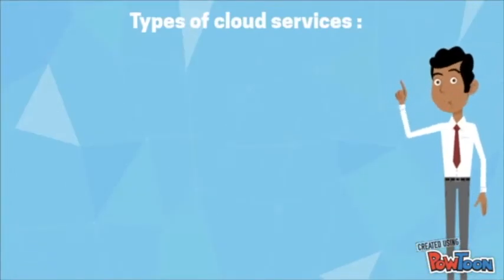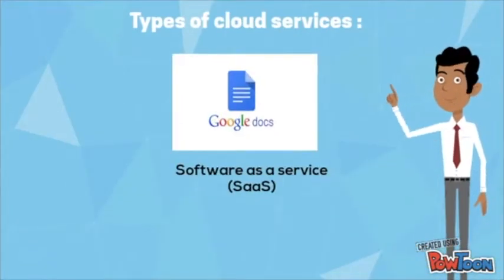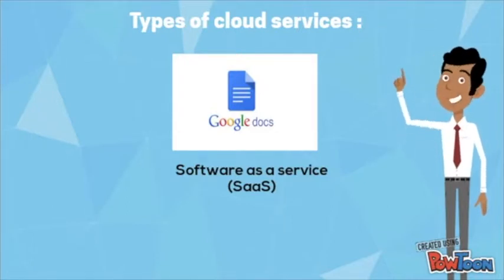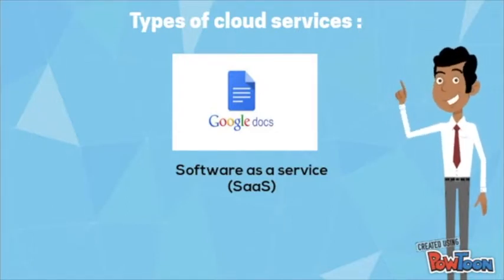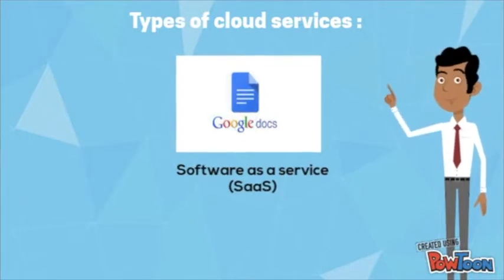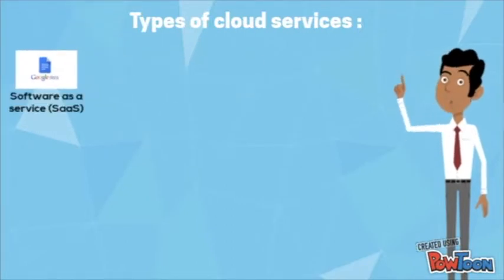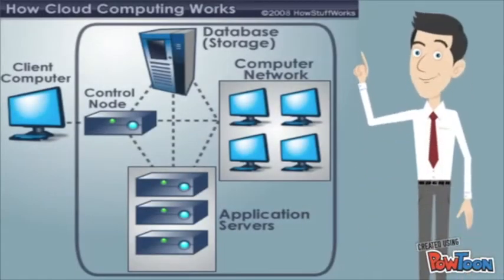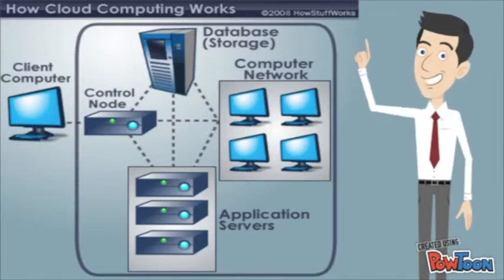Cloud Services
ISTN3ND Assignment 2017